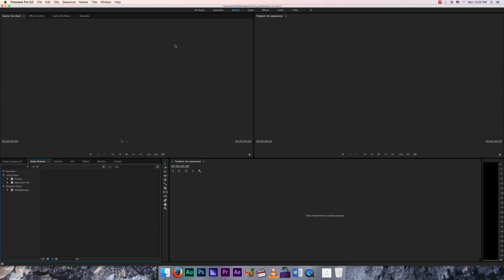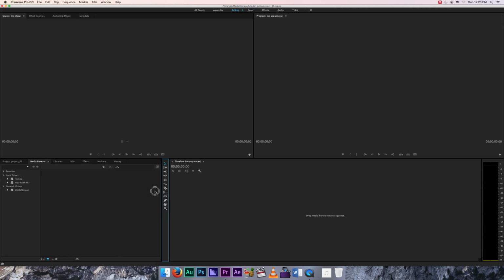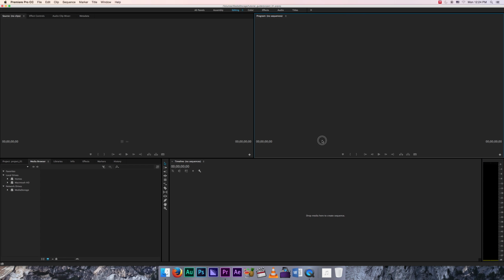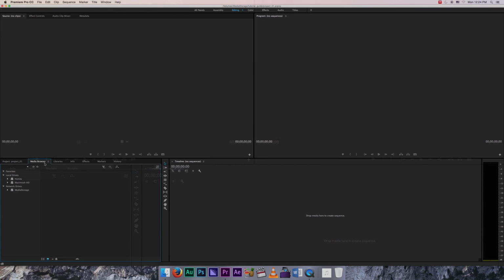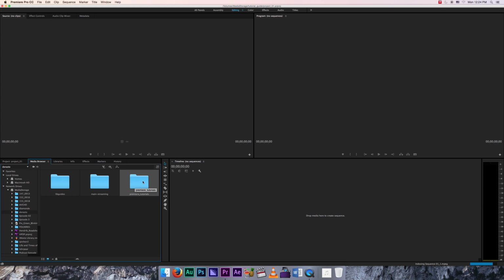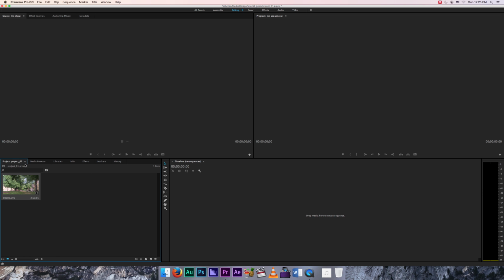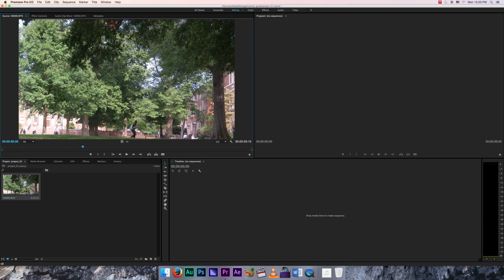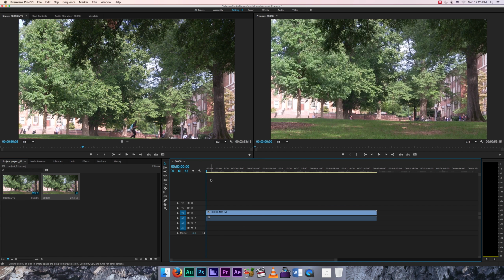MRC: Adobe Premiere Importing and Interface Tutorial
Interface & Importing in Adobe Premiere Pro
This video introduces the interface of Adobe Premiere Pro and shows you how to import footage.